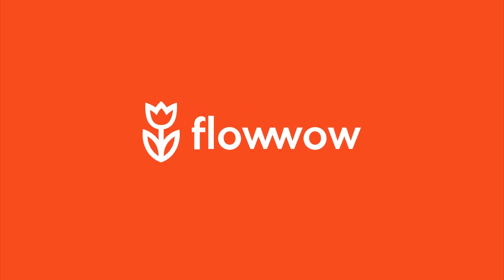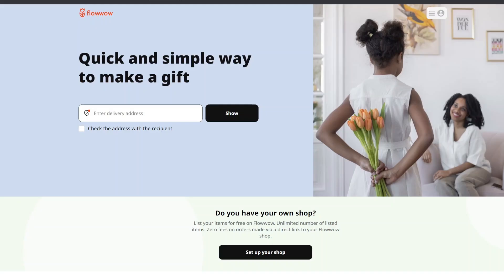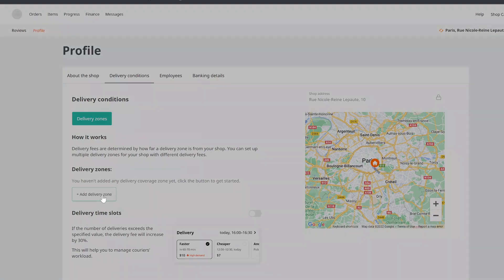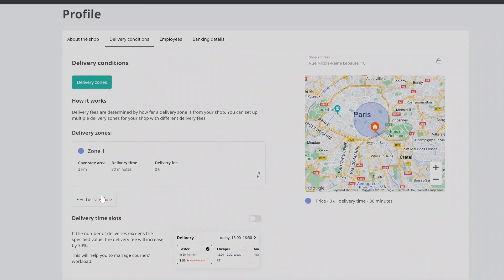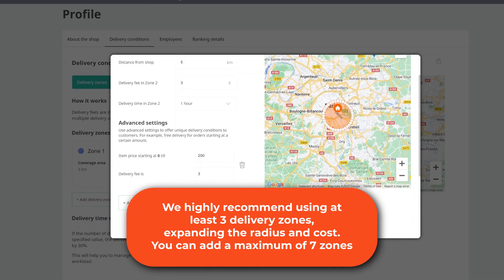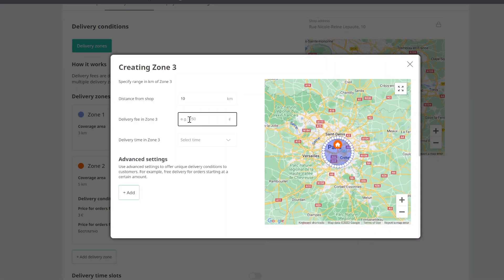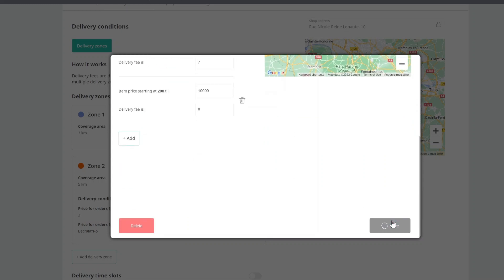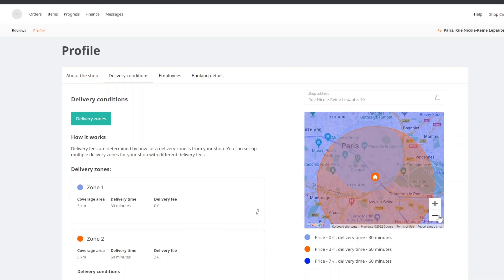How to Set Up Delivery on Flowwow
Right delivery settings can increase your conversion rate by 10-15%.
In this video, we will tell you how to set up the shop’s delivery zones on Flowwow.